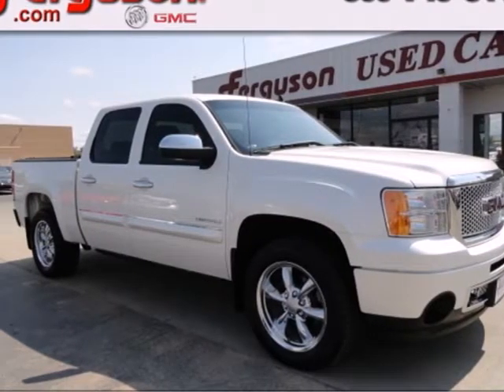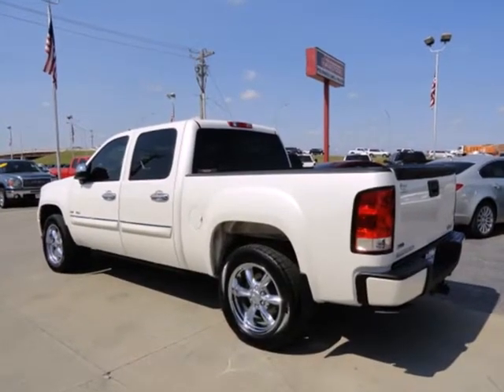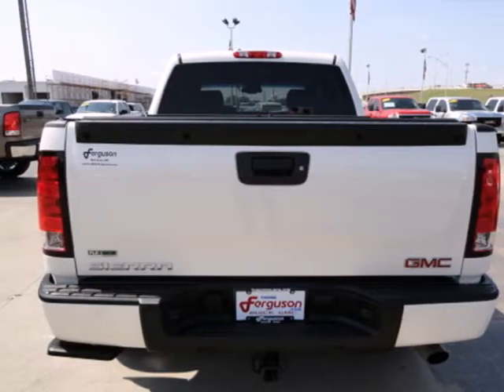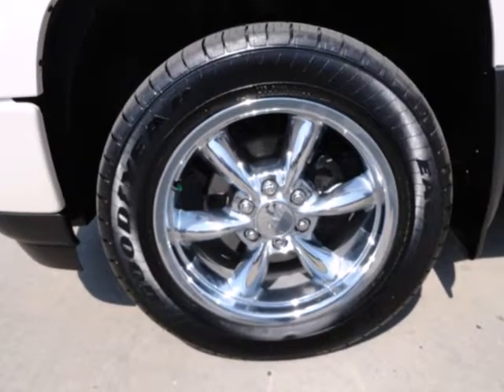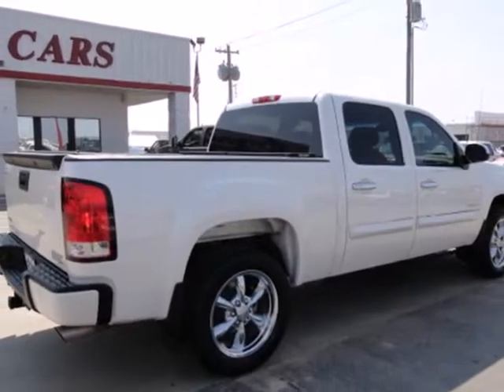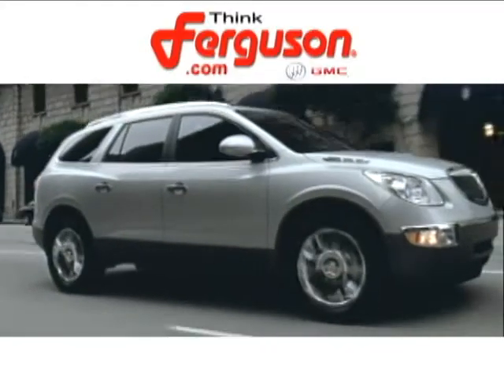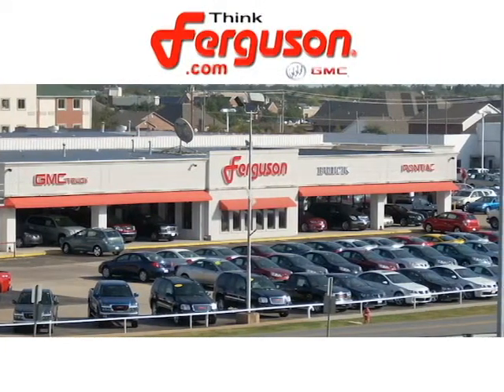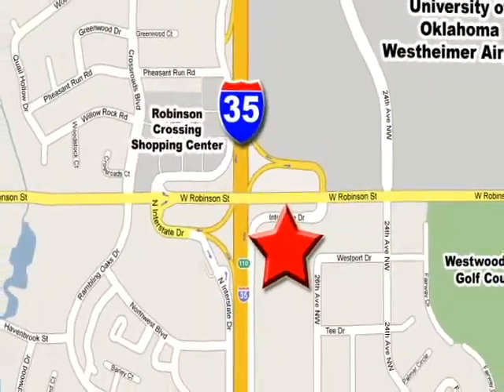2010 GMC Sierra 1500 Crew Cab 3297X in Norman Oklahoma SOLD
SOLD - If you are looking for real value on a great used car, Ferguson Buick GMC invites you to come in and test drive this 2010 GMC Sierra 1500 Crew Cab, stock# 3297X. We are conveniently located near Norman Oklahoma City, OK and known for our great selection, reliability and quality. Come take a look at this 2010 GMC Sierra 1500 Crew Cab today.

1015 North Interstate Drive
Norman Oklahoma City OK, 73069